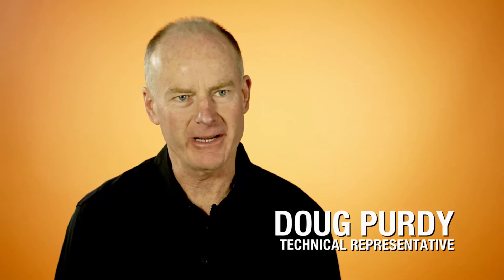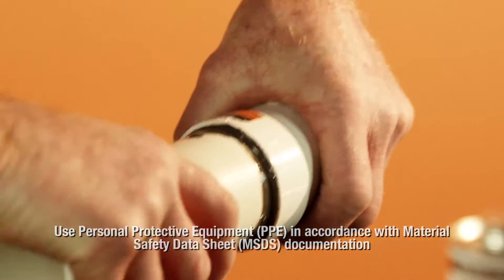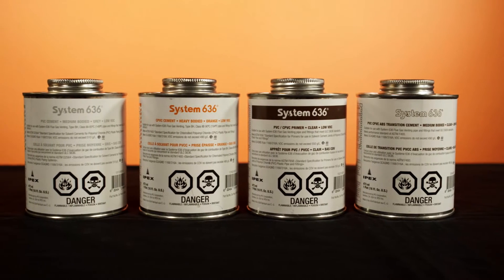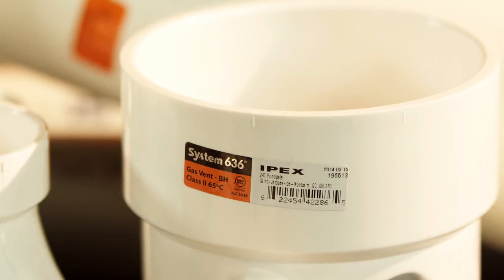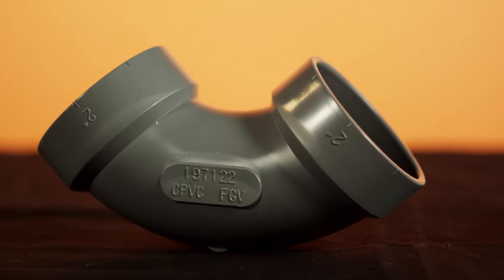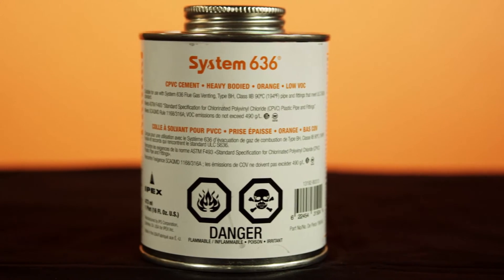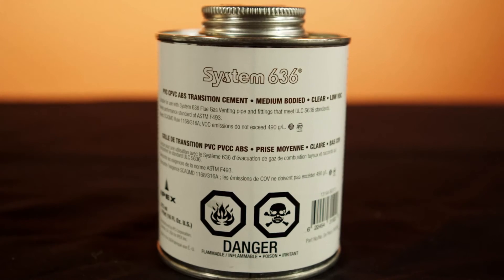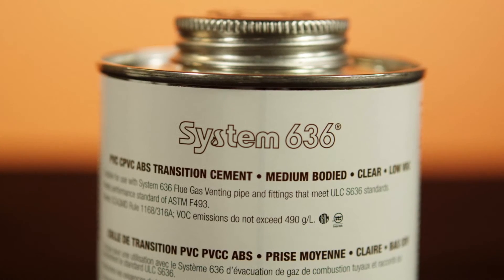System 636 Solvent Cementing (chemical welding)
A certified system of pipe, fittings and cements available in two distinct materials meeting the stringent demands of the ULC S636 venting standard. All with unparalleled sales support, technical assistance and in-field training available from IPEX Technical Sales Professionals.